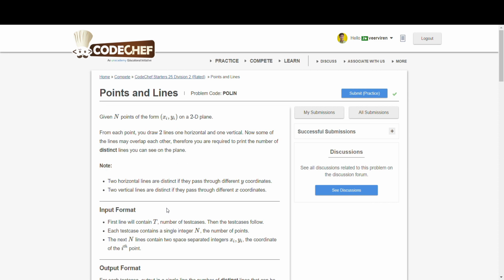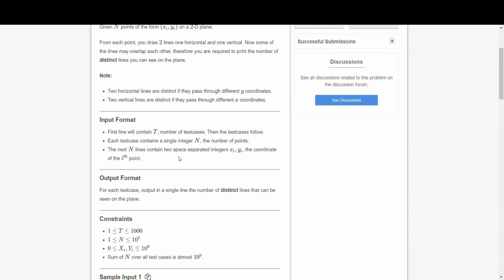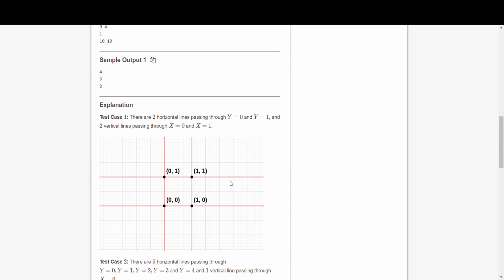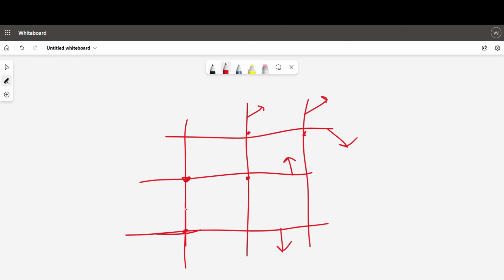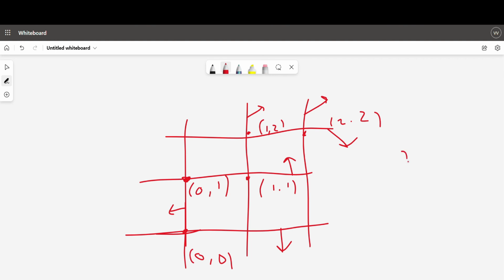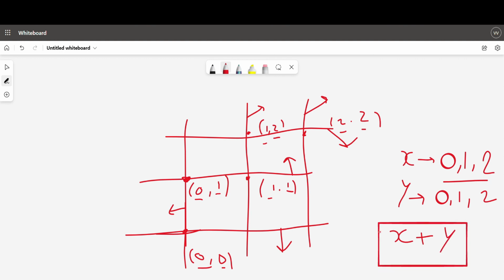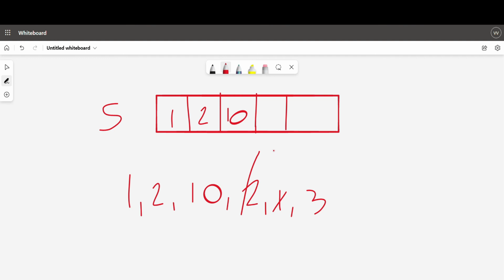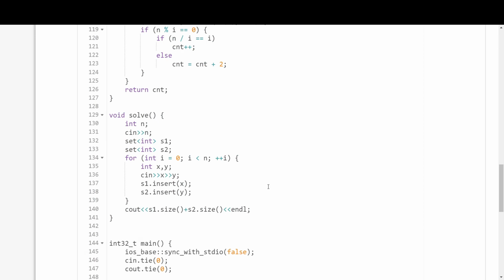CodeChef Starters 25 (Rated for Div-2 & Div-3) || POINTS AND LINES || Solution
hii views!!
Try to make it accepted 😀